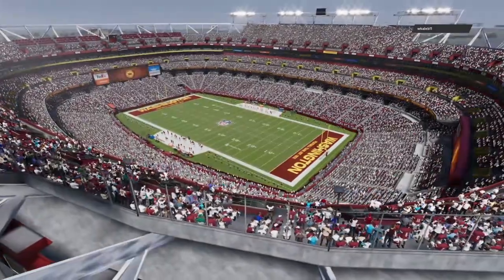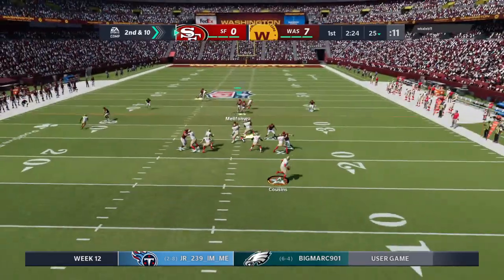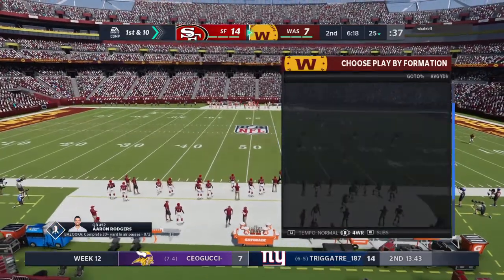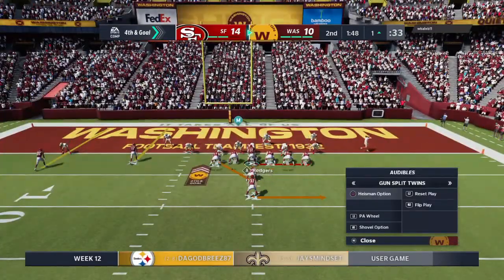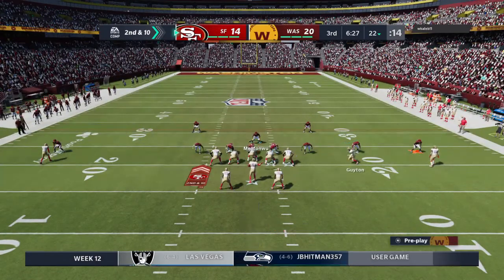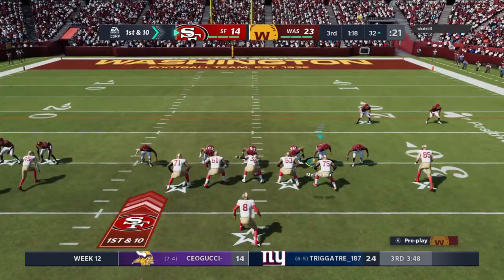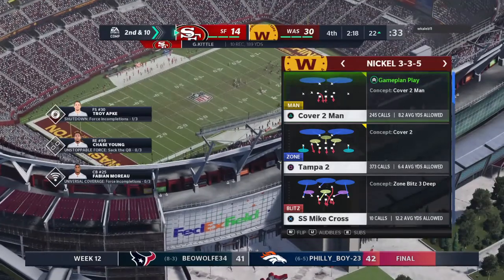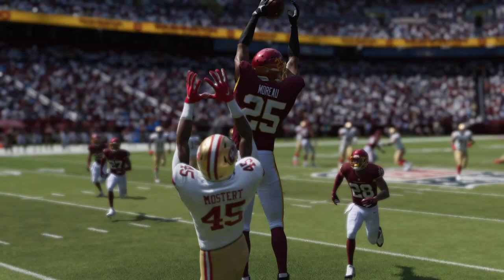League game 31-20 rivial